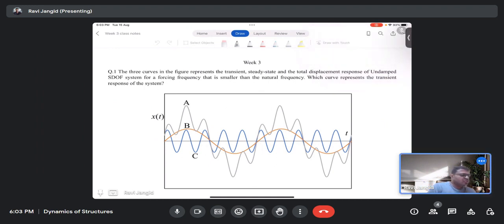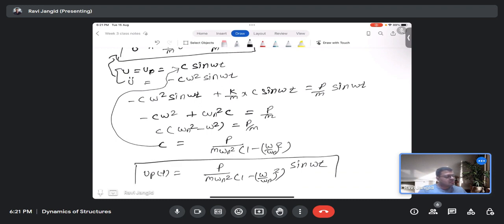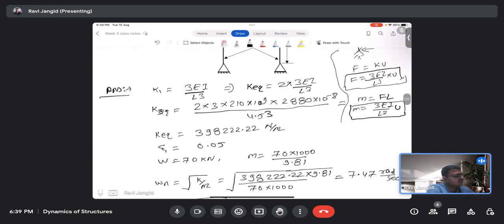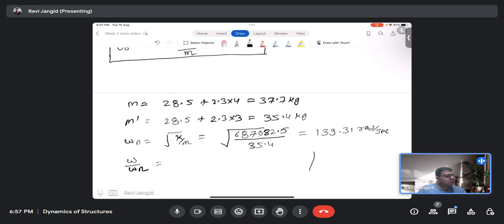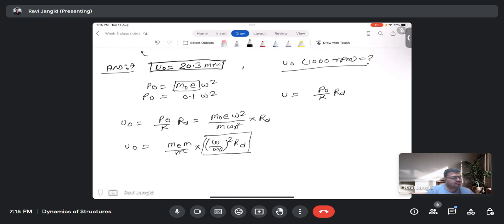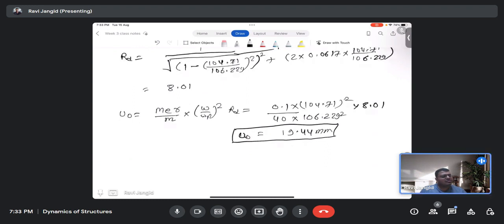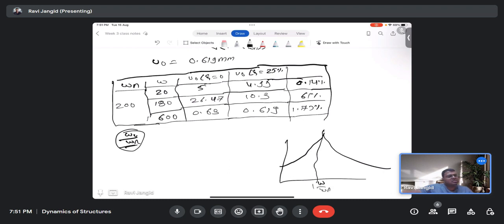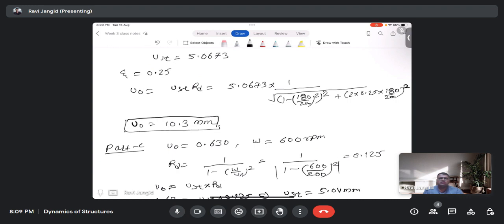Live Session week 3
In this session example related to the forced vibration of the damped and undamped system is discussed.